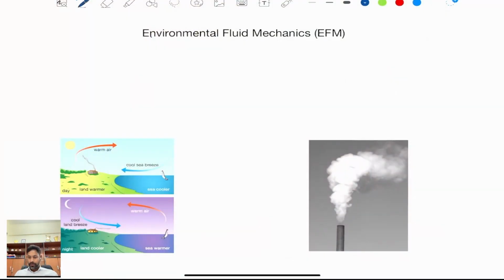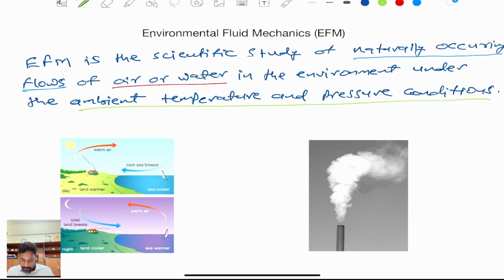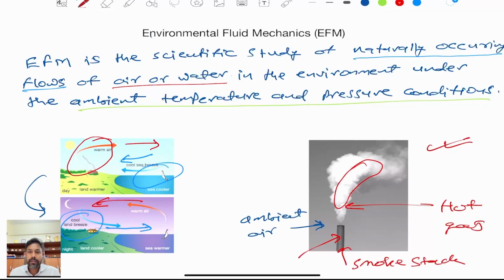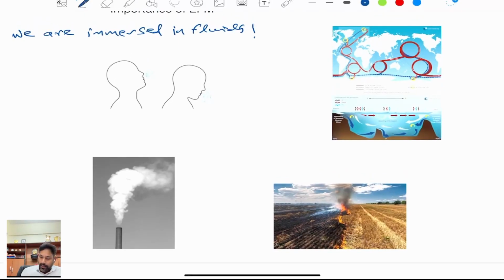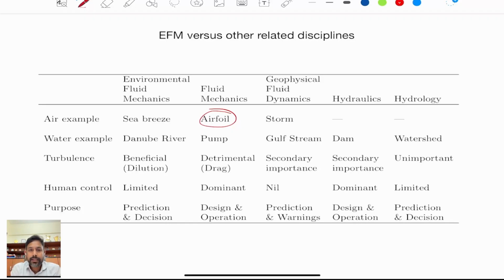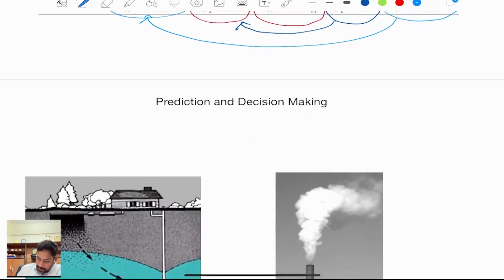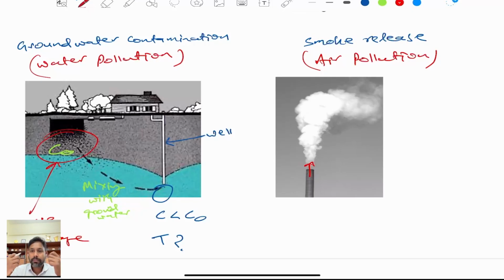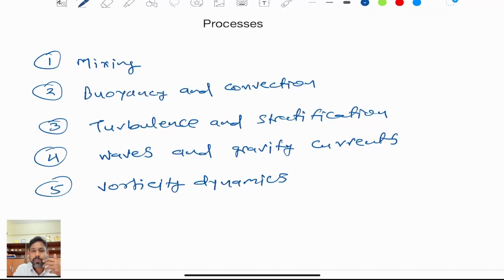Lecture 01: Environmental Fluid Mechanics (EFM)